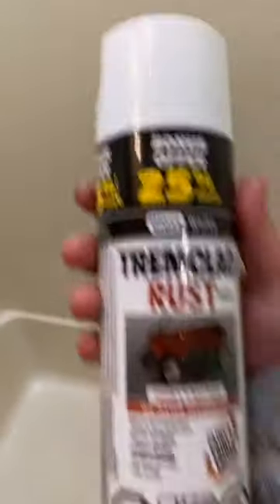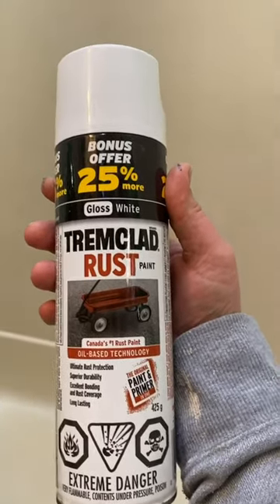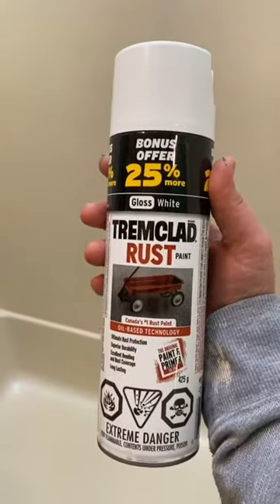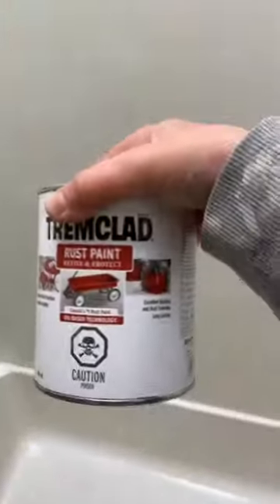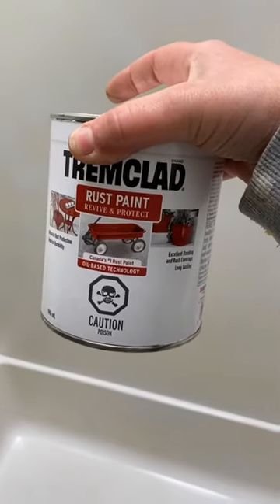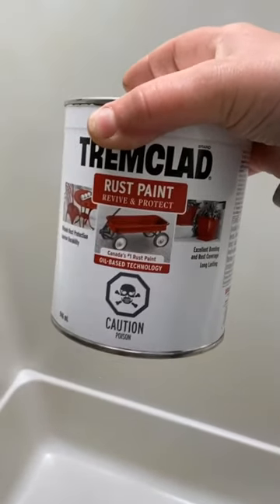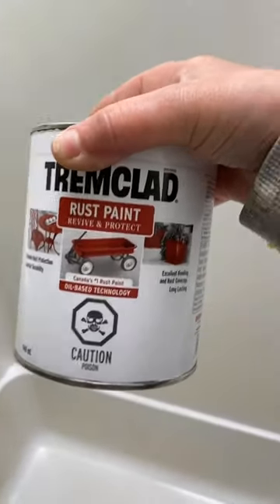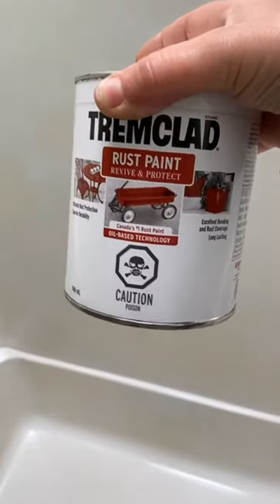Painting my shower hack !!!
So my rv shower was a cream/yellow and didn’t look great. I also didn’t want to spend a huge amount of $$$ replacing the shower/tub. So for $20-$40 I made the shower look brand new 🙌. Hope this helps.